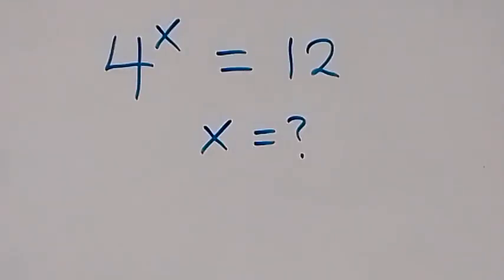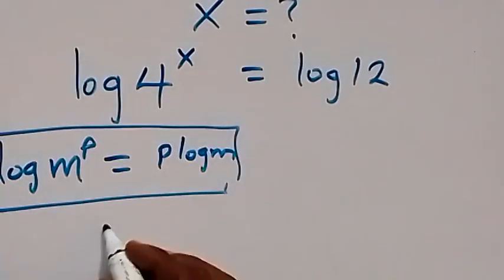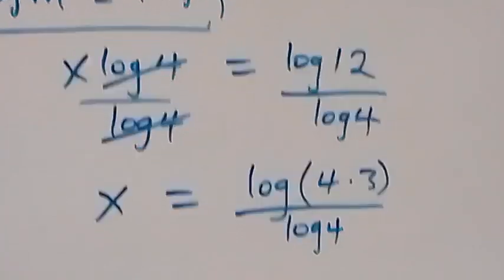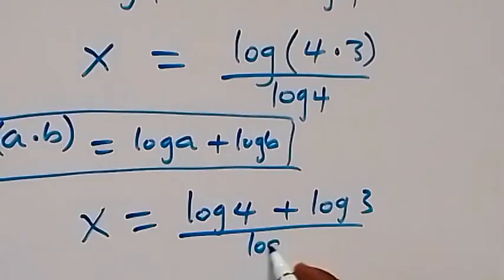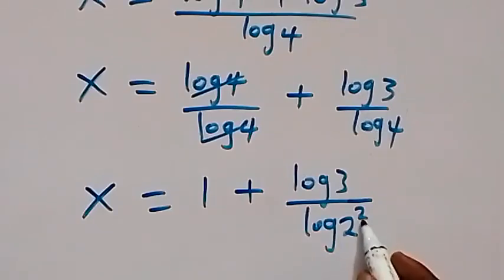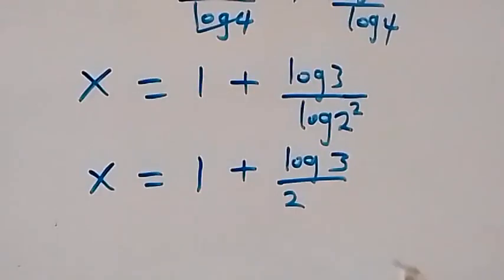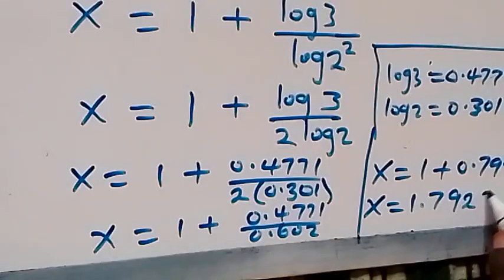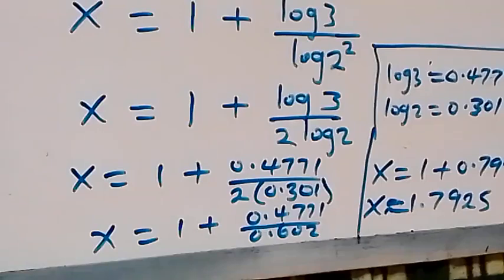Nice Exponent Math Simplification